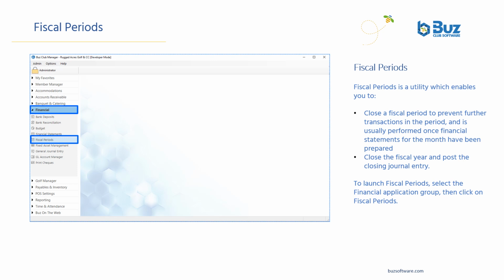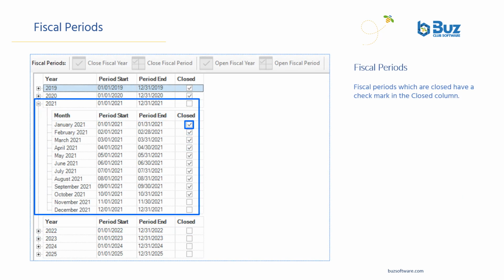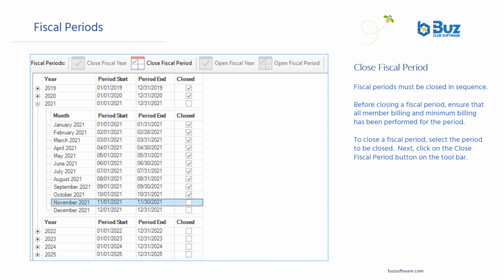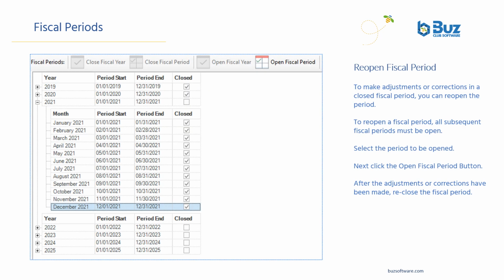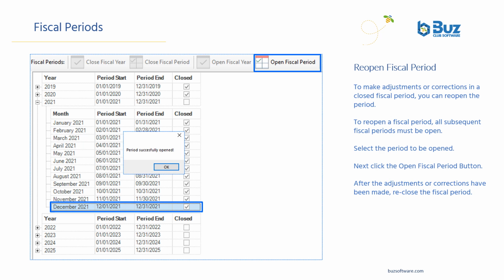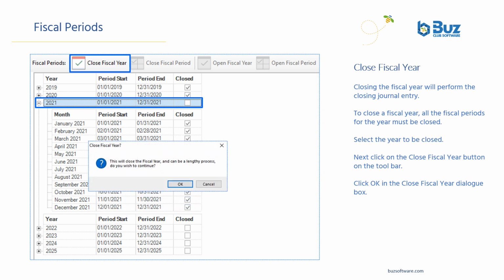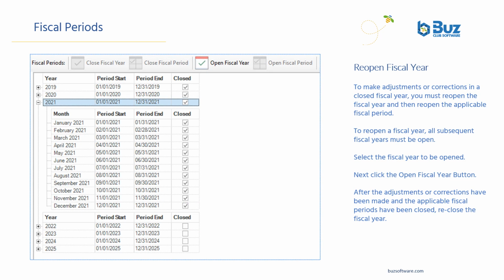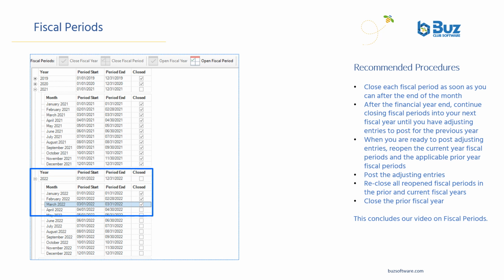Financial - Fiscal Periods